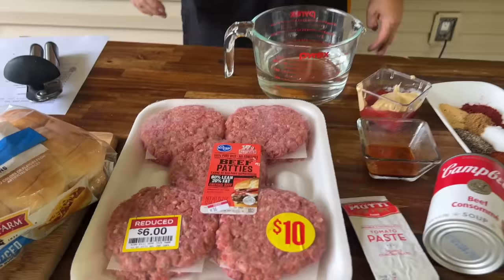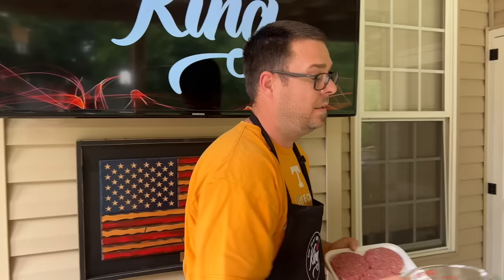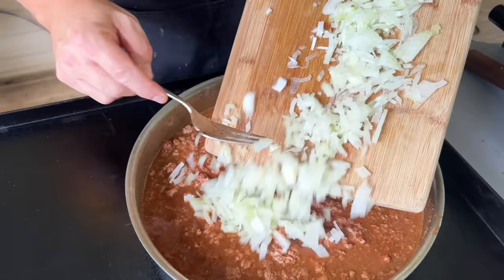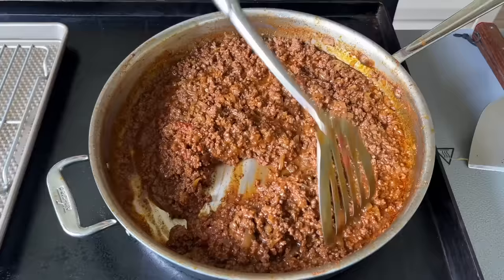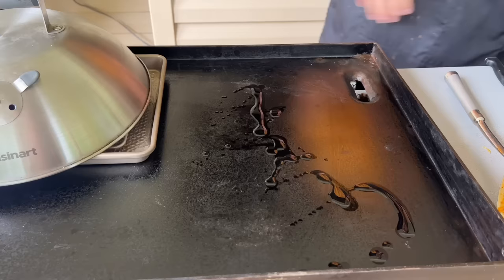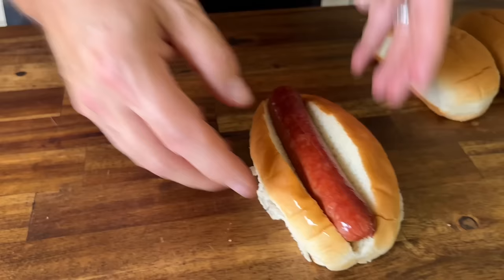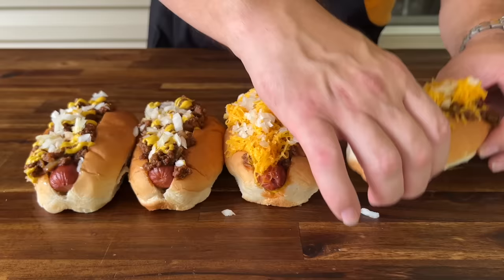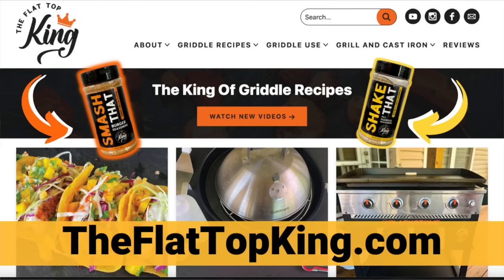Easy Chili Dogs on the Griddle - AWESOME CHILI SAUCE for hot dogs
A quick weekend trip landed me craving Easy Chili Dogs on the Griddle with an awesome chili sauce. This recipe is incredibly easy and versatile. You can put this homemade chili sauce on hot dogs, burgers, or french fries. I started out making the hot dog chili sauce on the griddle in a skillet. After reducing it was ready to serve immediately. I also came up with an idea about steaming buns for the perfect complement. Topping these incredible chile hotdogs are completely up to you, but adding the finely shredded cheese was the secret.

MY FAVORITE COOKING TOOLS:
Wireless Thermometer
My Infrared Laser Thermometer
KitchenAid Artisan Series 5 Quart
Breville Smart Oven Air Fryer Pro

Cavender's All Purpose Greek Seasoning

PIT BOSS  Southwest BBQ Rub
PIT BOSS  Lonestar Beef Brisket Rub

KNIVES I USE:
HENCKELS Four Stars 7in Filet Knife
HENCKELS Four Star Utility Knife
VICTORINOX 6in BONING KNIFE

GRIDDLE MUST HAVES:
Meat Press Stainless Steel
Squirt Bottles
Melting Dome and Resting Rack

WEBER LINKS:
Weber Griddle Insert --
Weber 28in Griddle --
Weber Genesis S-435 —

SMOKER AND GRILL MUST HAVES:
Black Disposable Gloves
Weber Burger Press
Charcoal Chimney
OXO Good Grips Silicone Pot Holder